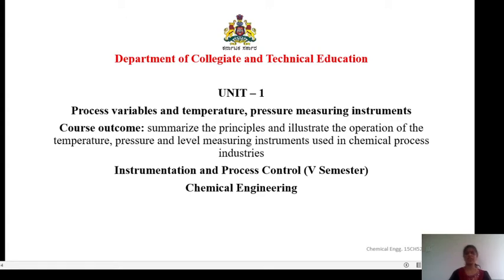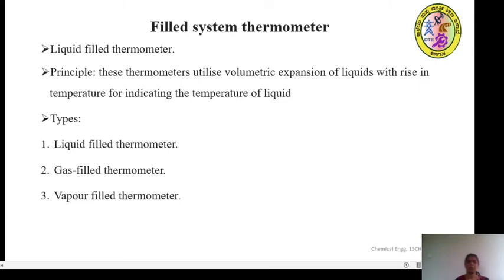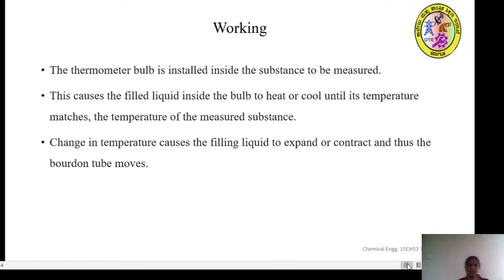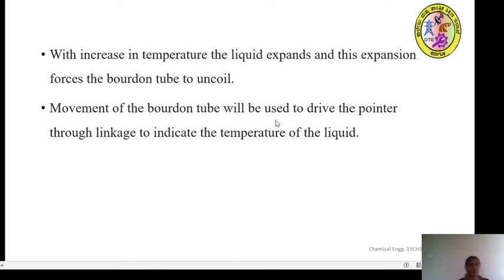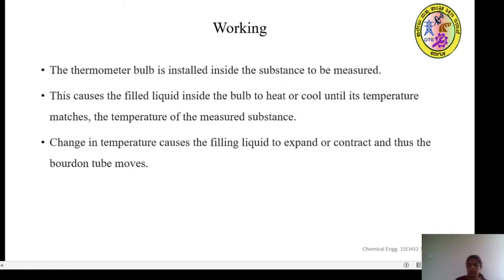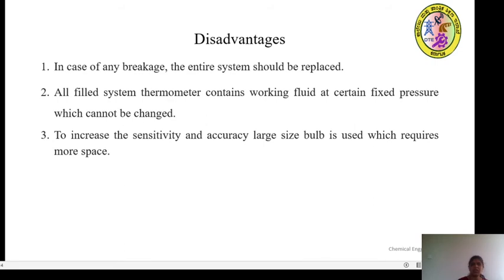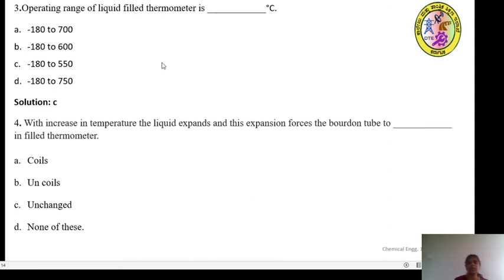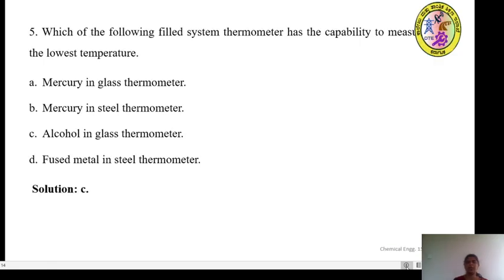CH _15CH52T _U1 _S3_ Vi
FILLED SYSTEM THEMOMETER
LIQUID FILLED THERMOMETER